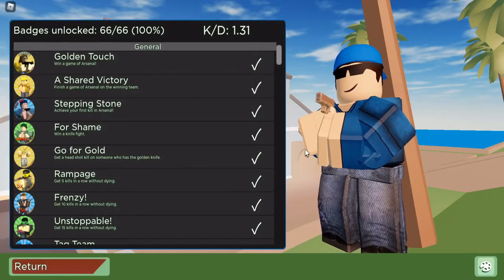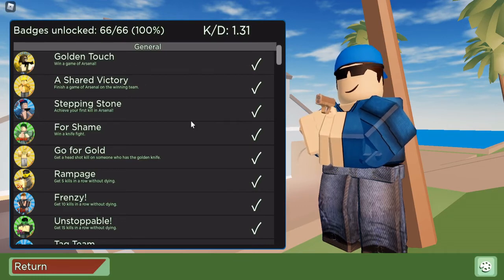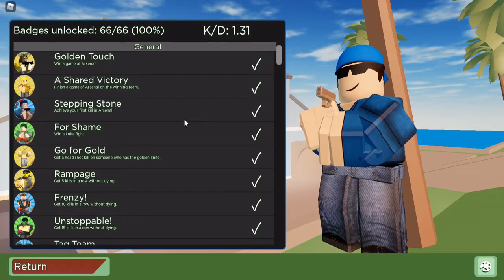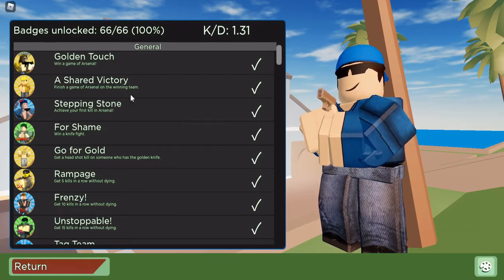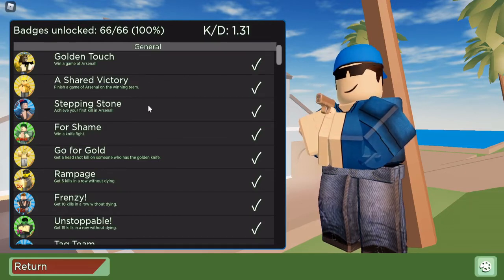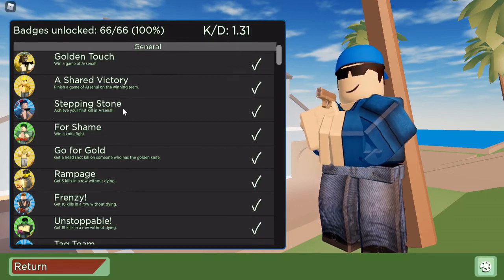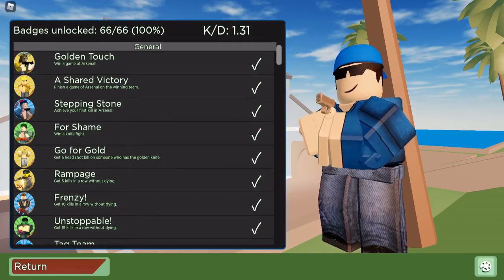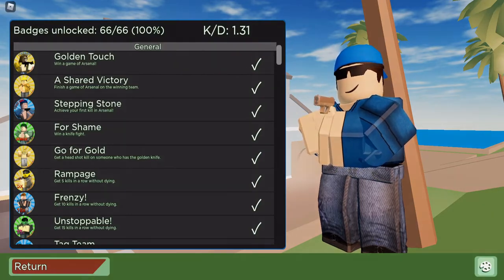Badge of the day #47 (Roblox Arsenal)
Badge of the day #47

What is ROBLOX? ROBLOX is an online virtual playground and workshop, where people of all ages can safely interact, create, have fun, and learn. It’s unique in that practically everything on ROBLOX is designed and constructed by members of the community. Each player starts by choosing an avatar and giving it an identity. They can then explore ROBLOX — interacting with others by chatting, playing games, or collaborating on creative projects. Each player is also given their own piece of undeveloped real estate along with a virtual toolbox with which to design and build anything — be it a navigable skyscraper, a working helicopter, a giant pinball machine, a multiplayer “Capture the Flag” game or some other, yet­to­be­dreamed-up creation. There is no cost for this first plot of virtual land. By participating and by building cool stuff, ROBLOX members can earn specialty badges as well as ROBLOX dollars (“ROBUX”). In turn, they can shop the online catalog to purchase avatar clothing and accessories as well as premium building materials, interactive components, and working mechanisms.